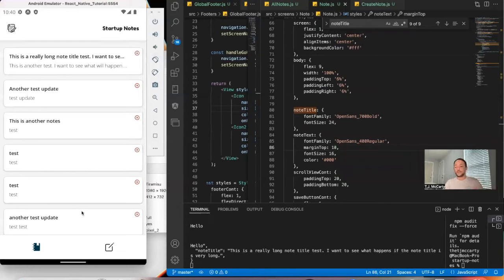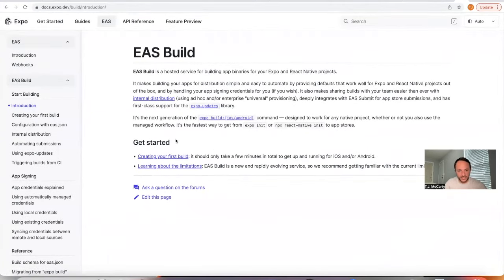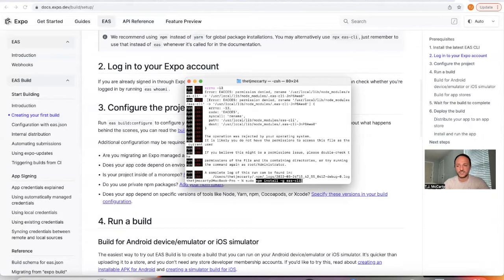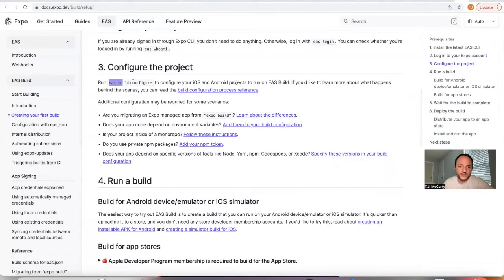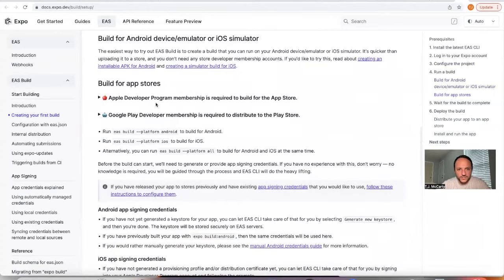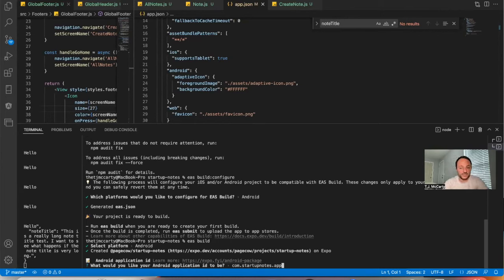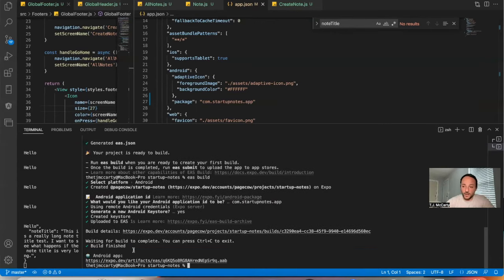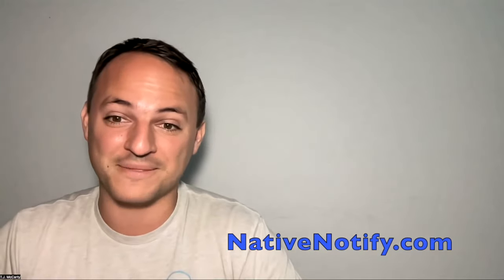EAS Build Android Walkthrough | Expo | React Native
Learn how to build an aab file using EAS Build. EAS Build is the new way to build apps using Expo. You HAVE to switch to EAS Build by 2023. 'expo build' is being shut down in 2023.

- "What is the difference between an APK and AAB file" article